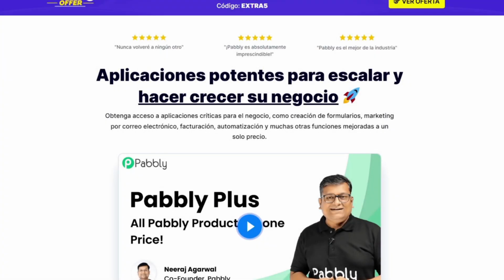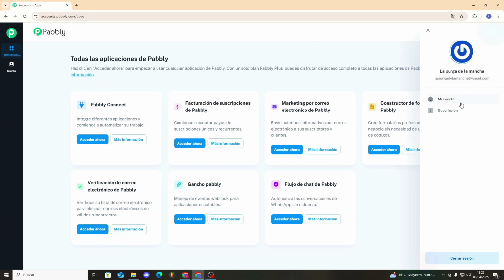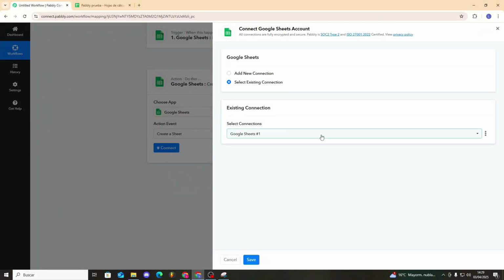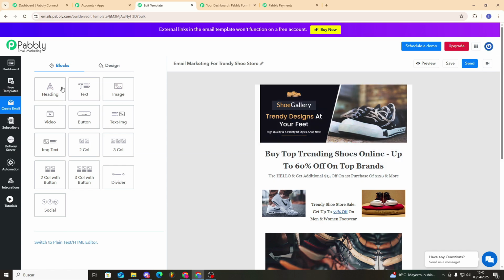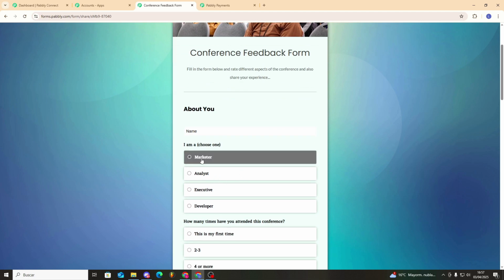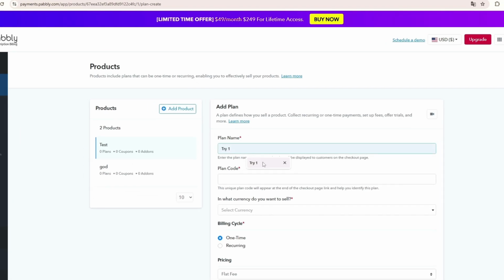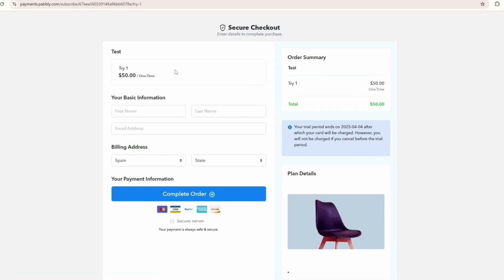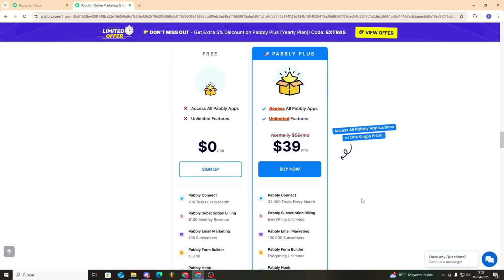PABBLY TUTORIAL: AUTOMATE, CAPTURE LEADS and SELL ONLINE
Discover in this complete tutorial how to use Pabbly to AUTOMATE tasks, CREATE EMAIL MARKETING CAMPAIGNS, professional FORMS and personalized PAYMENT PLANS. Ideal for capturing LEADS, scaling your digital business and increasing SALES. 👍